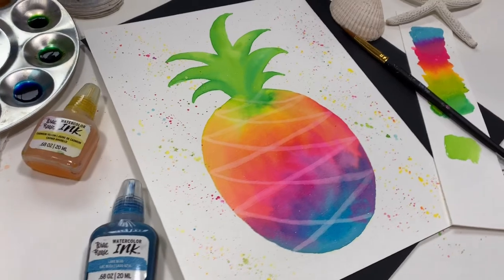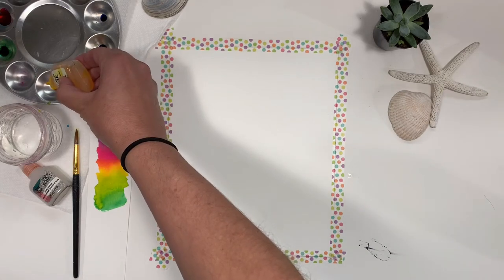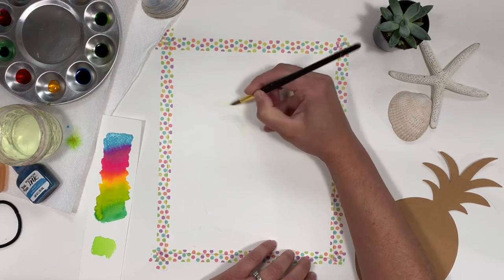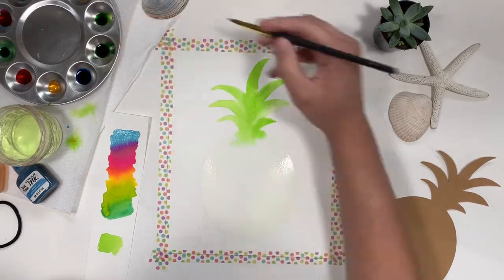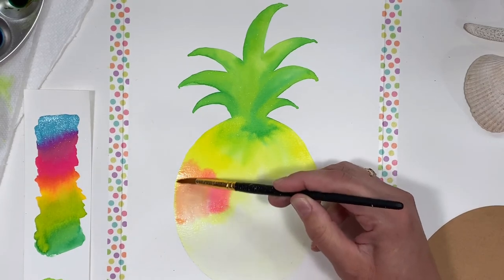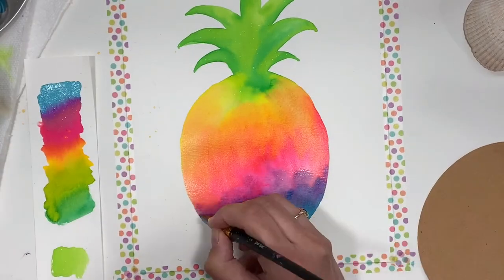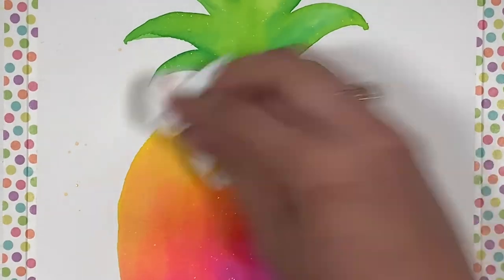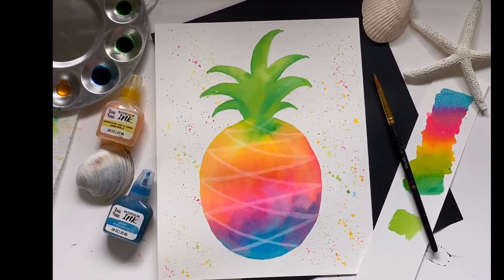Brea Reese - Watercolor Ink Rainbow Pineapple - Artist Marie Diemert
PROJECT TITLE: “Watercolor Ink Pineapple”
DESIGNED BY: “Marie Diemert”
SKILL LEVEL (1-5): 1
TIME TO COMPLETE: 30-60 minutes
AGE RANGE: recommended for ages 10 and up
MESSY LEVEL (1-5): level 2 messy
PROJECT TIP: Add more water to areas that have dried before adding more watercolor ink

Watercolor Ink Pineapple:

1. Download the template for the pineapple or draw a similar pineapple shape on your own lightly with a pencil, print on cardstock for a sturdier template: [link for template
2. Lightly trace the template with a pencil onto watercolor paper, I used 140lb watercolor paper cut to an 8x10 and taped it with washi.
3. Add watercolor inks to an empty palette, each to its own well: 3 drops of lake blue, 2 drops of lake blue mixed with 1 drop of cadmium yellow for the darker green, 1 drop of
lake blue with 2 drops of cadmium yellow for the lighter green, 3 drops of cadmium yellow, 3 drops of medium magenta.
4. Add a drop or two of Brea Reese Liquid glitter to each color.
5. Using a larger round brush, fill in the entire pineapple with only water. You don’t want pooling water, if you think there is too much, use the tip of a paper towel to absorb it.
6. Starting with the crown of the pineapple add the light green color we made using 1 drop of lake blue and 2 drops of cadmium yellow. Fill in the entire crown with this color, the color will begin to bleed into the pineapple, and that is good.
7. Add just a touch of the darker green we made with 2 drops of lake blue and one drop of cadmium yellow. Add this to the tips and edges of the crown leaves.
8. Moving down the pineapple add cadmium yellow to a little over half of the pineapple.  Blend the green more if you like with just a clean brush and water in with the yellow.
9. Add medium magenta into the bottom section of the cadmium yellow to create a soft orange color.
10. Add in more medium magenta just below leaving a small empty spot near the bottom for the lake blue. Blend and move the colors with a clean brush and water as you like.
11. Finally add the Lake blue to the bottom portion of the pineapple blending upwards with water into the med magenta for a lovely violet.
12. Let the painting dry or use a heat tool (adults only)
13. With a clean brush add just clean water to the tip of your brush, you don’t want it dripping, start from where the crown meets the pineapple and paint a diagonal curved line from there to the edge of the pineapple.
14. Wait a few seconds for the water to absorb the dried paint. Using a paper towel, push straight down and pull straight up on the line. This will remove a good amount of the color beneath it to add some dimension to our pineapple
15. Continue down the pineapple with diagonal curved lines and then do the same from the opposite point where the crown and pineapple meet.
16. Wait for the painting to dry.
17. To add splatter simply add a bit of water and then paint to the tip of your brush, while holding it over your painting, tap the brush on a pencil or another brush and the paint will splatter over the painting. If you only want the splatter on the white space just cover your pineapple with the template or paper towel before splattering.
18. Wait for the splatter to dry.

Other Supplies:
 140lb watercolor paper cut to 8x10
 Water
 Paper towels
 Pencil

~ Marie Diemert is a Brea Reese Brand Ambassador.  You can find more of her beautiful artwork on Instagram